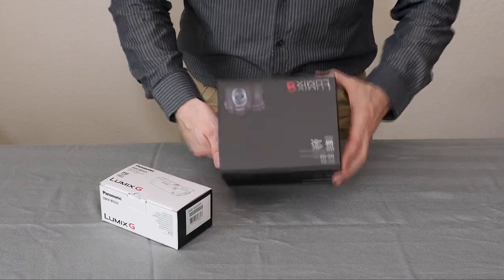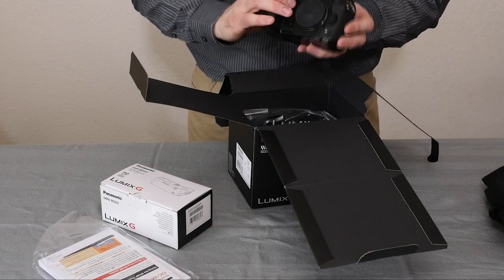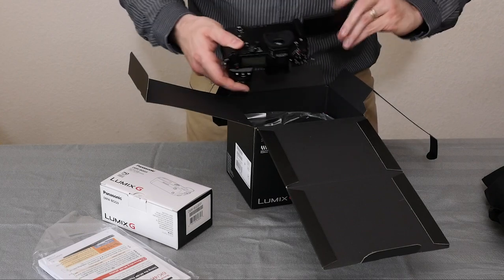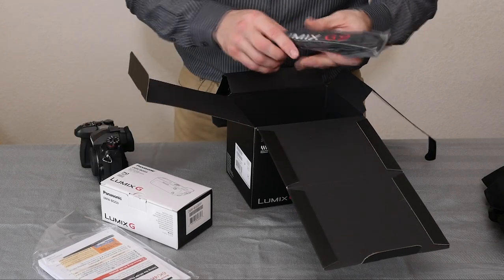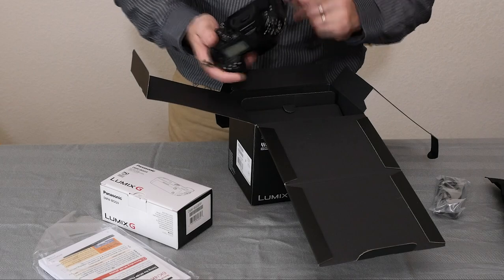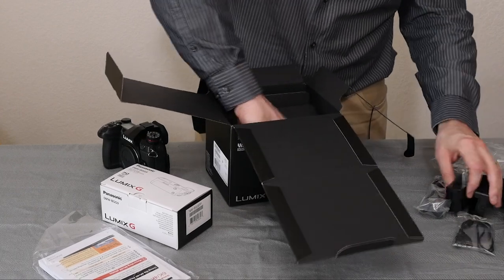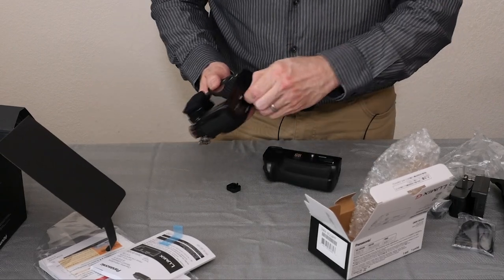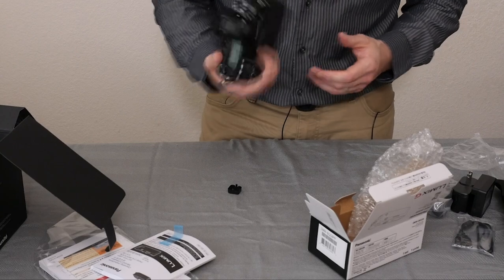Lumix G9 Unboxing with Levi Sim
Lumix's G9 is a powerhouse and stands as their flagship stills camera. Levi just received his in the mail and takes a few minutes to explore the goods.